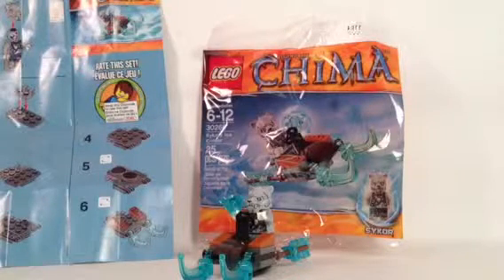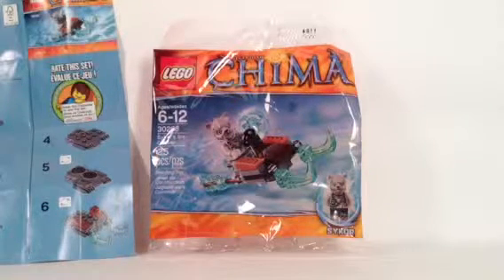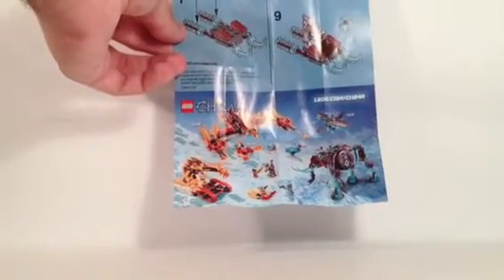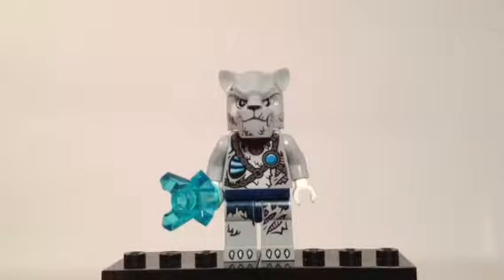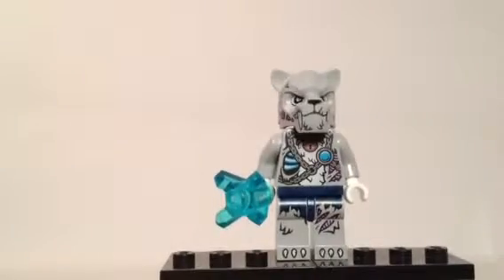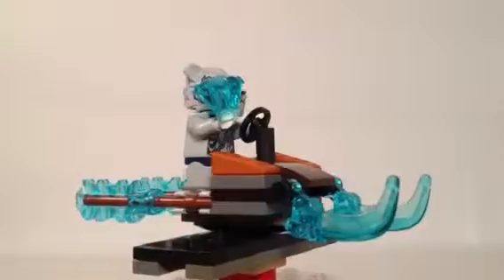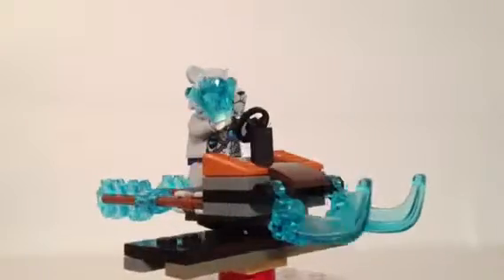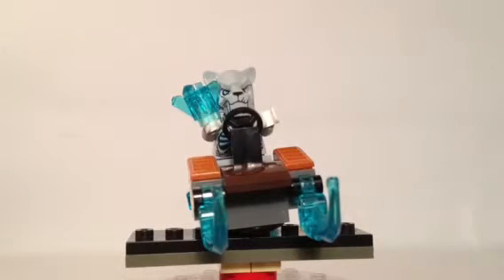LEGO Set Reviews: 30266 Sykor's Ice Cruiser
30266 Sykor's Ice Cruiser
Price: $3.99
Pieces: 25
Theme: Legends of Chima
Year: 2014